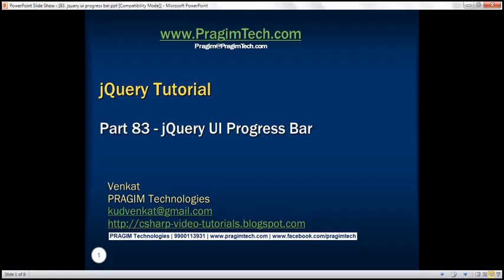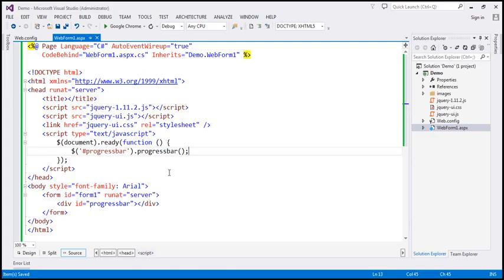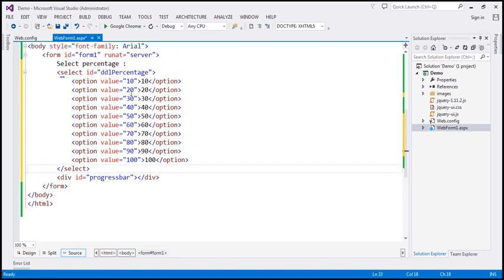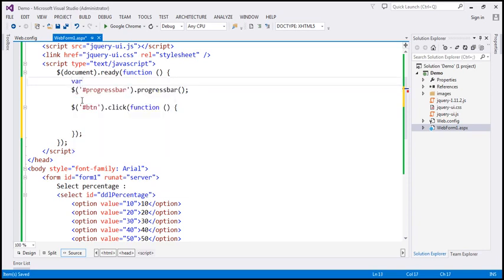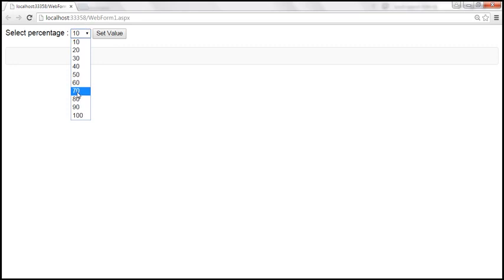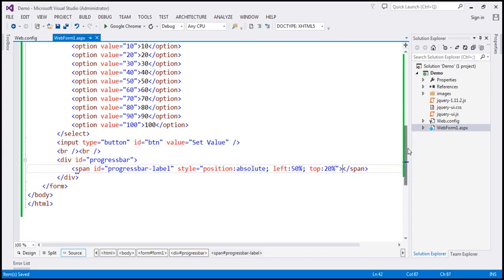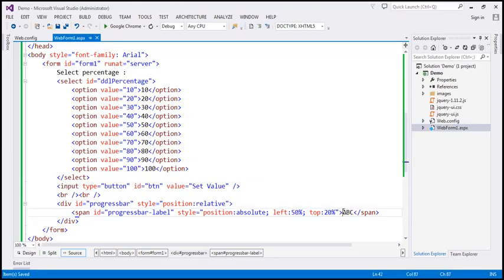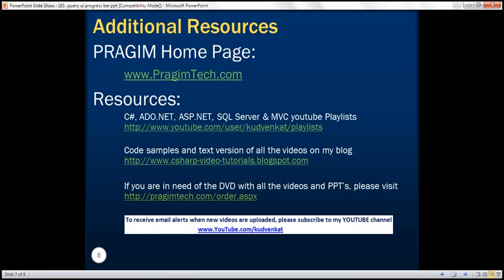jquery ui progress bar